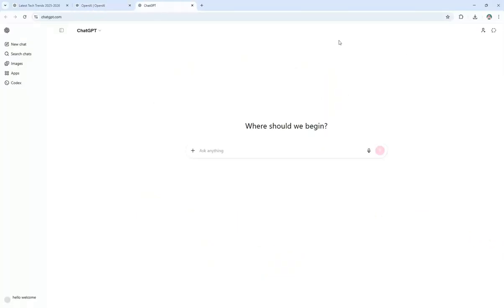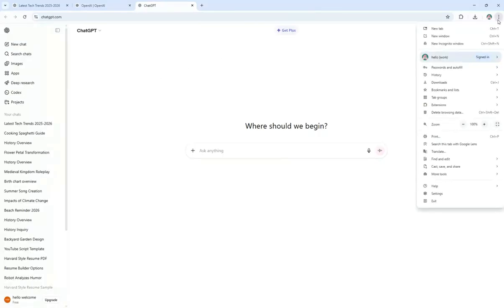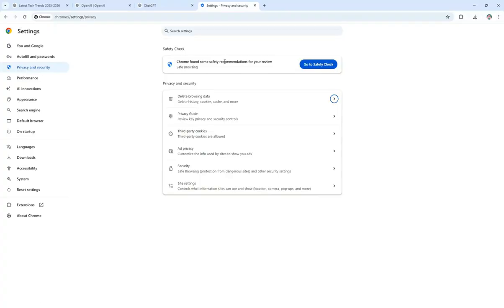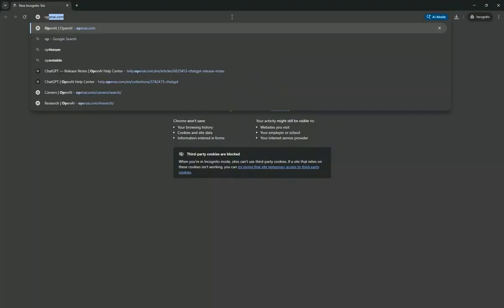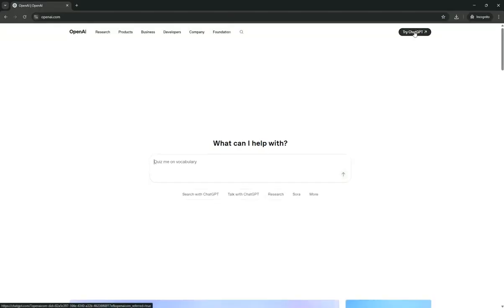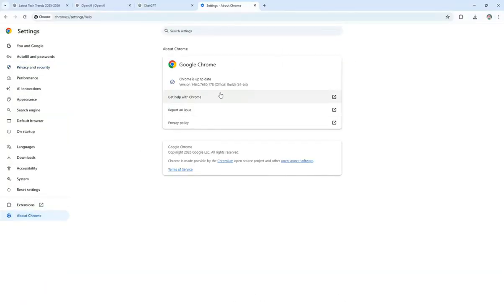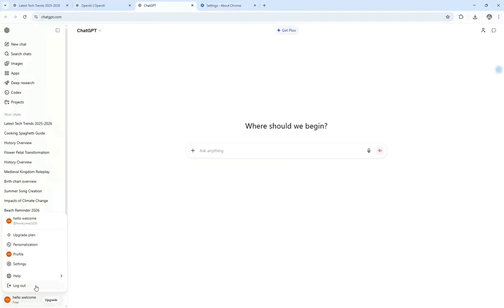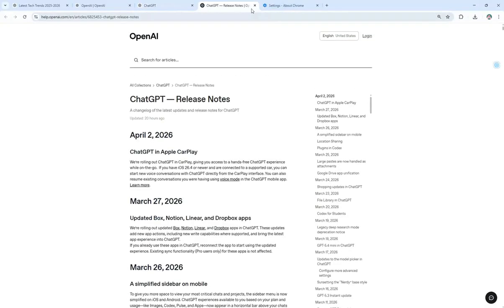How to Fix ChatGPT Not Working - Quick Fix 2026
Learn how to fix ChatGPT not working.

This tutorial will guide you through troubleshooting common issues that may prevent ChatGPT from functioning properly. You'll learn how to resolve connectivity problems, clear cache issues, and optimize your settings to ensure a seamless experience with ChatGPT. By following these steps, you'll be able to effectively address any obstacles and get back to using this powerful AI tool without interruptions.